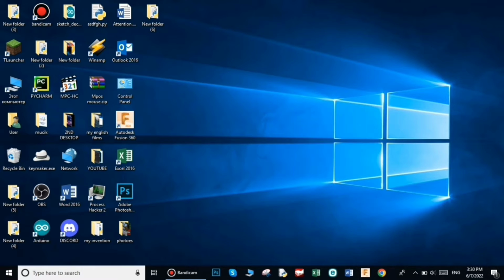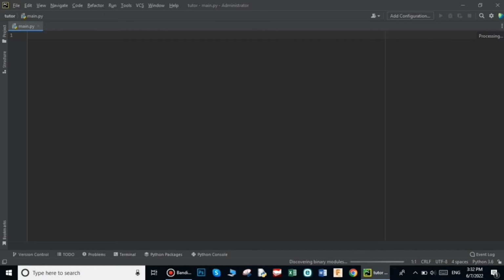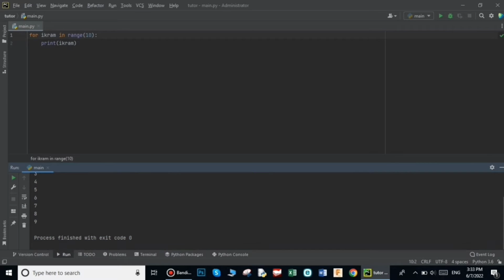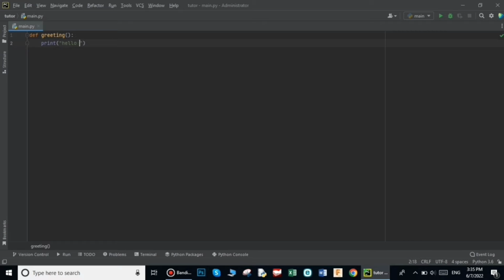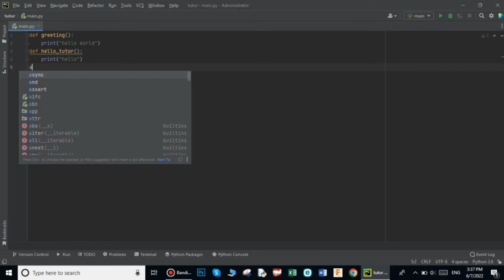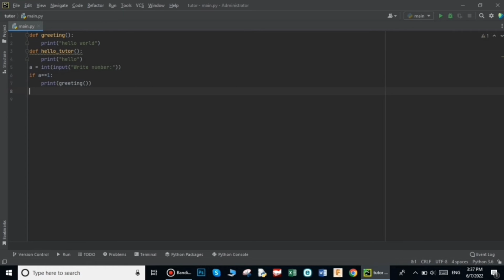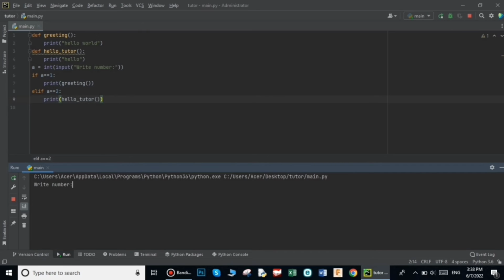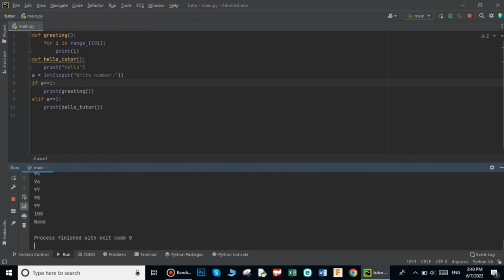TWO CHIEF FUNCTIONS IN PYTHON/DEF & FOR X IN RANGE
WATCH TWO CHIEF FUNCTIONS IN PYTHON/DEF & FOR X IN RANGE
two chief function in python,python,python tutorial,python for beginners,python functions,functions in python,def function in python,for i in range function python